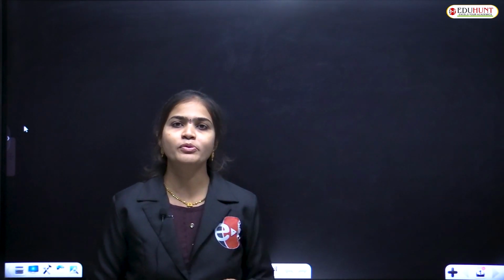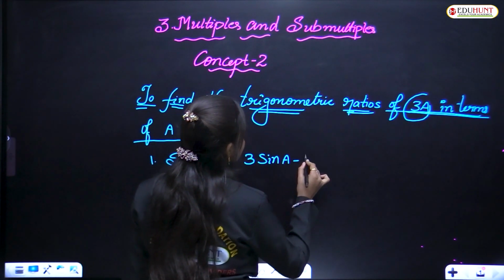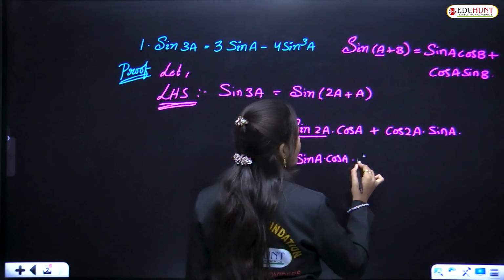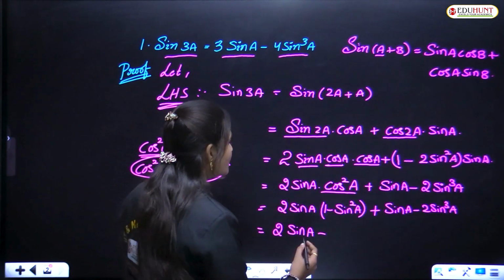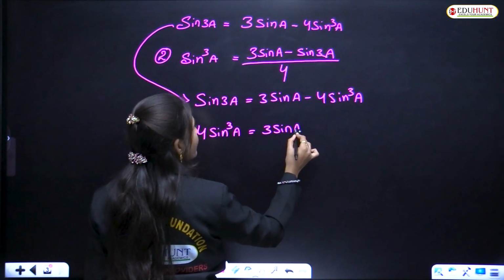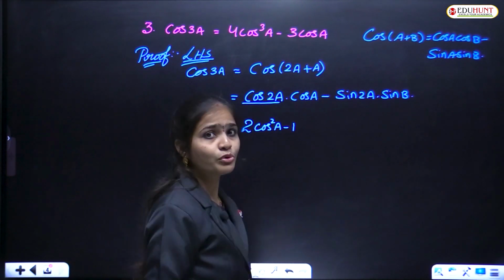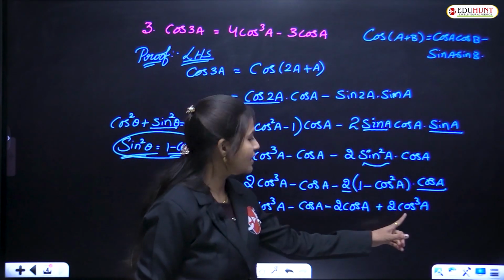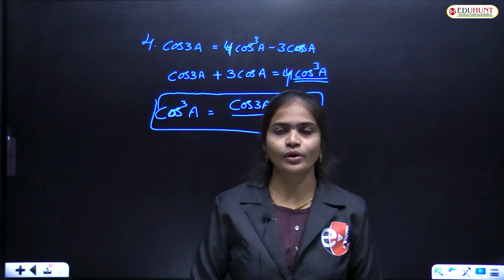7. MULTIPLES & SUB MULTIPLES | CONCEPT-02| TO FIND THE TRIGNOMETRIC RATIOS OF 3A | MATHEMATICS